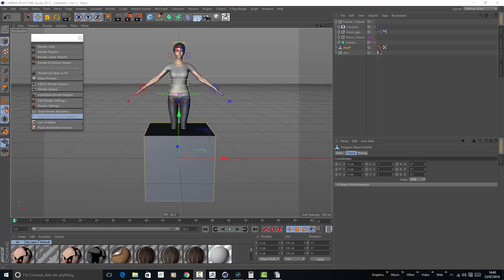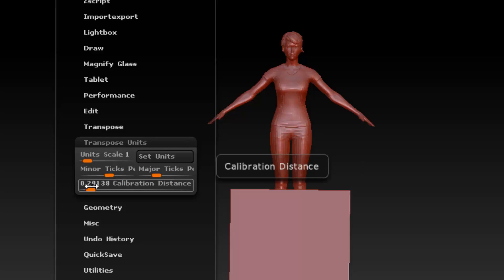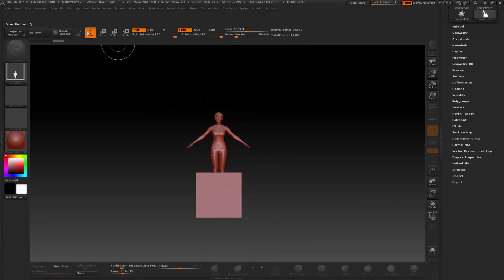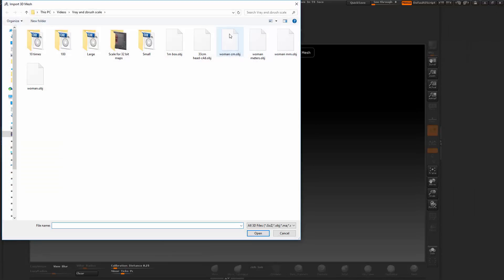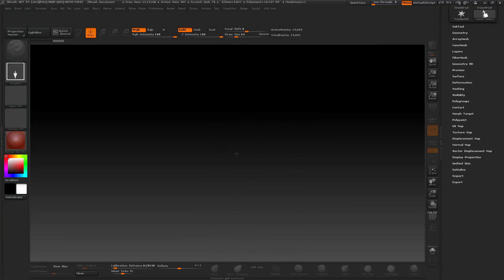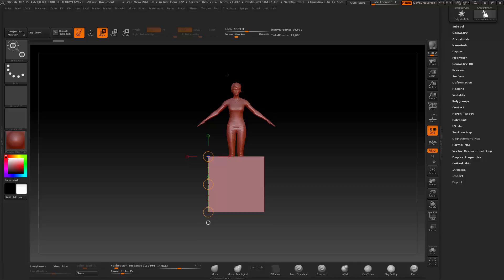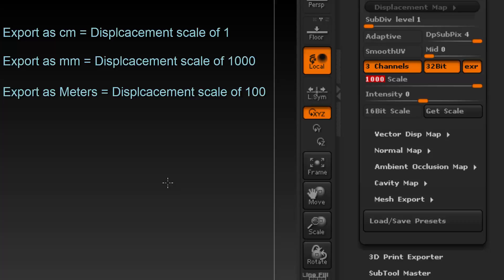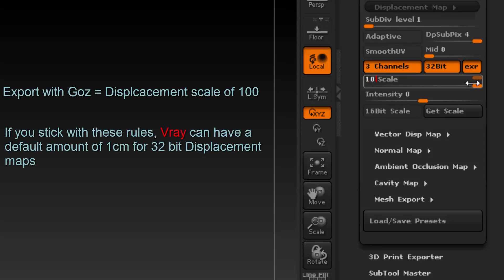Zbrush scale and 32 bit displacement maps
This video shows how Zbrush views scale, and how it adapts to imported objects.